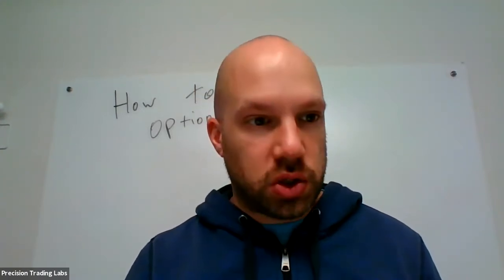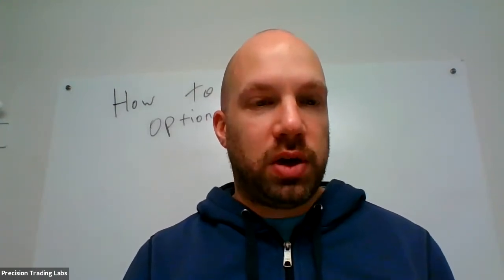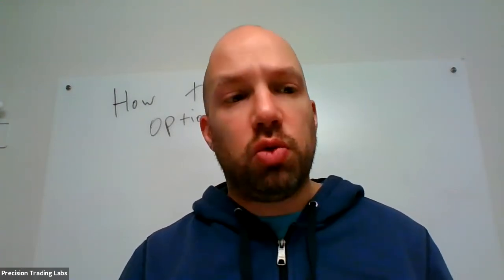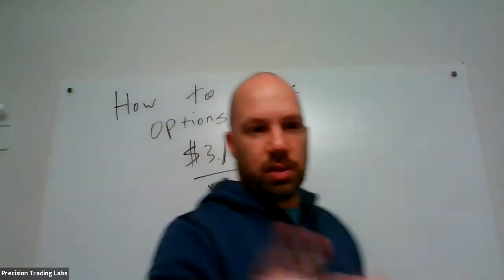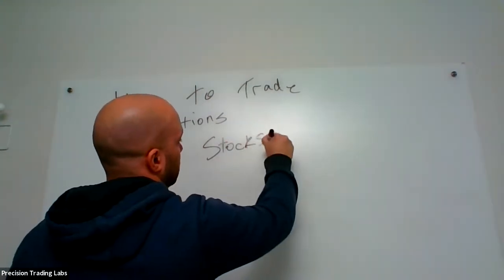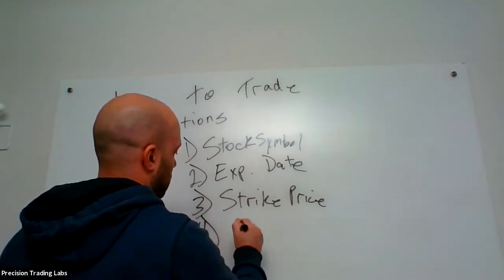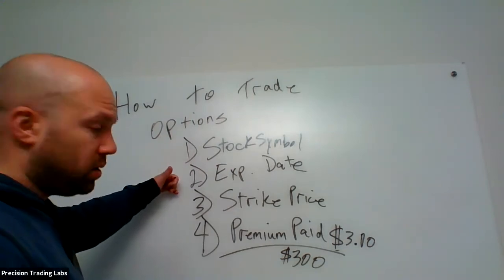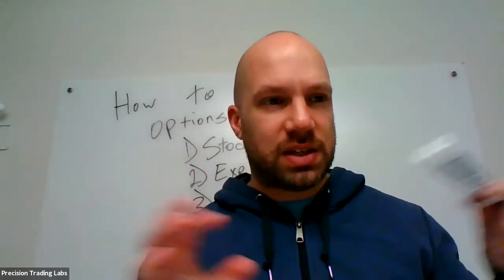How to Trade Options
Hey there,

Ryan Nocera here, I am the Co-Founder of Precision Trading Labs.

And this video is for you if you are interested in trading options, swing trading, learning to trade.

Watch this video and you will see:

   Foundational options concepts
   My Recommended options trading brokers
   What you need to get started trading
   How to trade options with a small account

If you would like my help to understand how you can trade options profitably: Book a zoom call with me using the

If we are a good fit I am happy to show you how I can better help you. On this zoom call... you will see an example options trade including all the details I give my clients. That way you will see how a real trade is set up to profit and keep risk minimal without spending hours behind a computer.